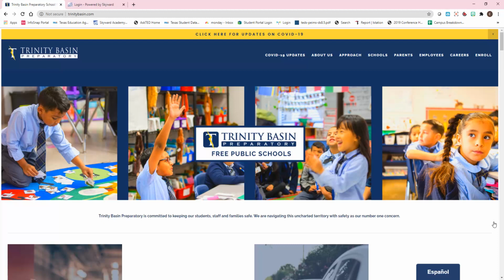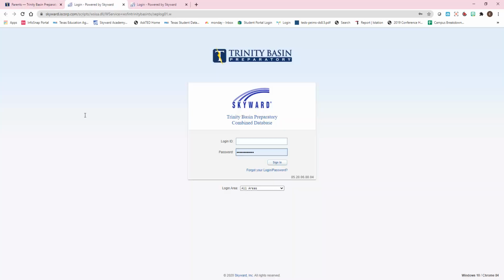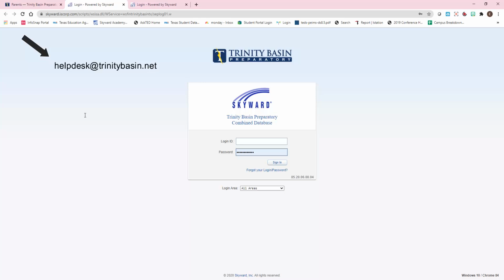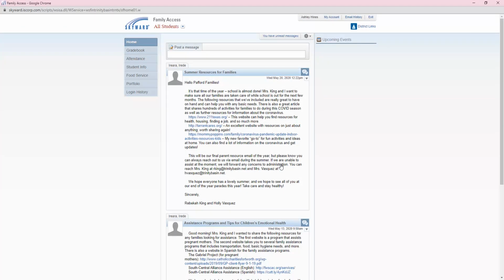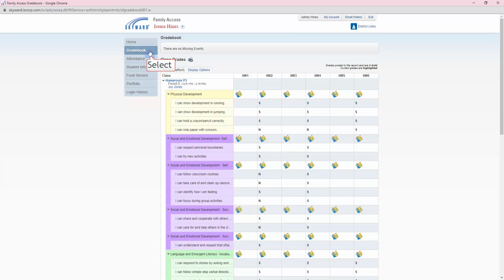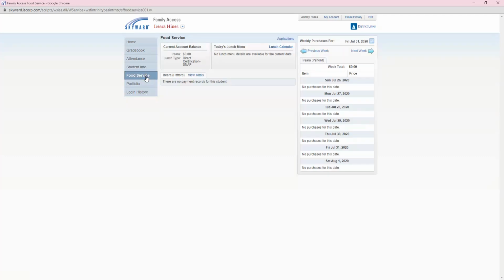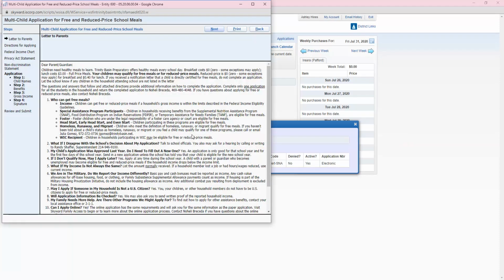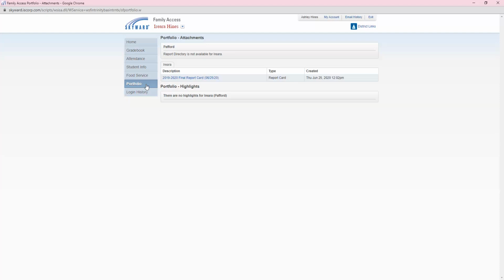Skyward Parent Access - English